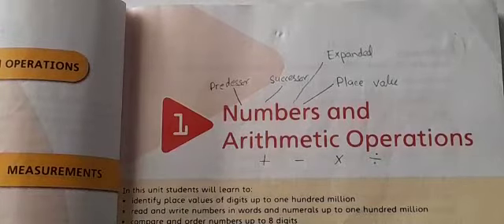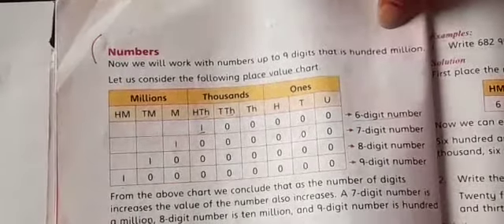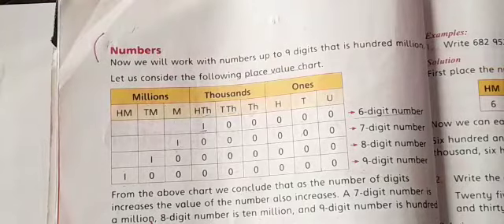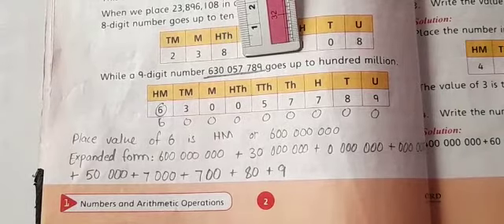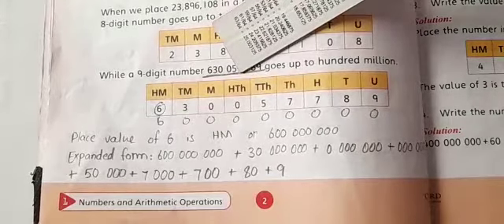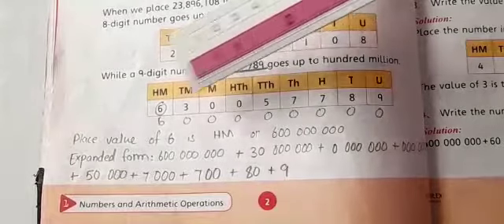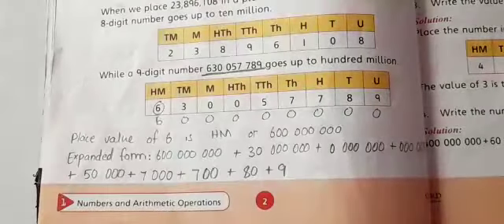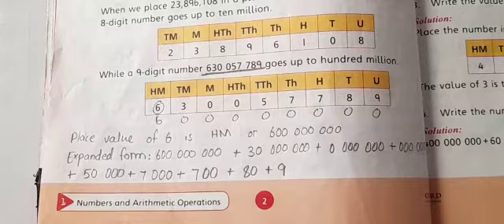Grade 4 | Math Ex1A | Objective | Part 1